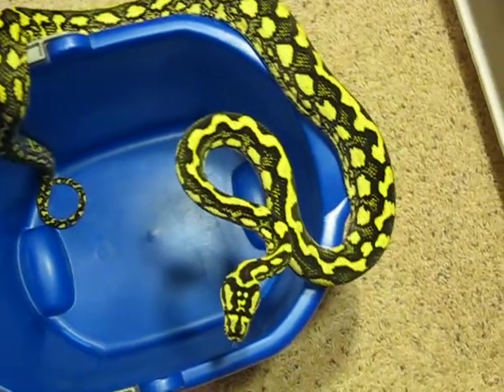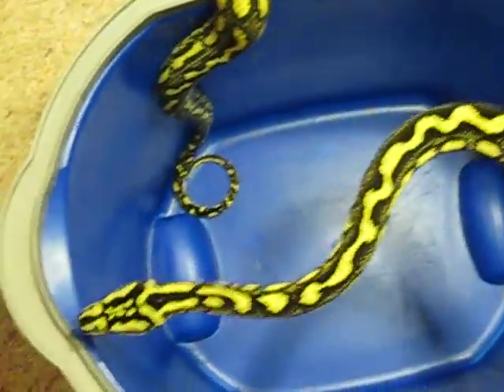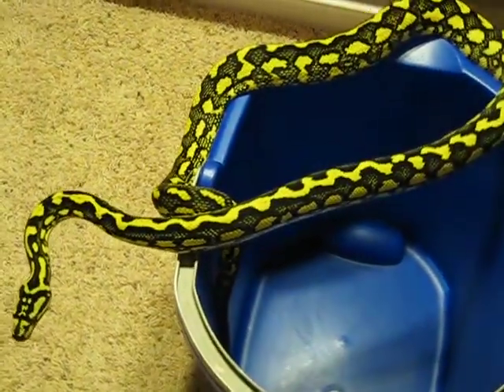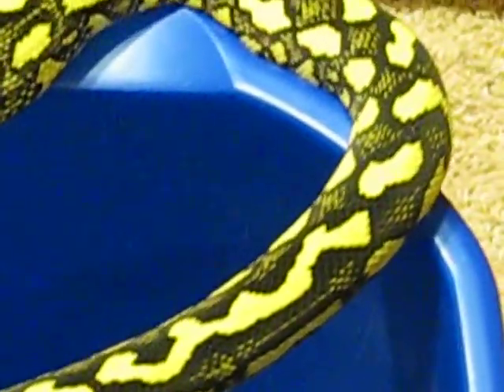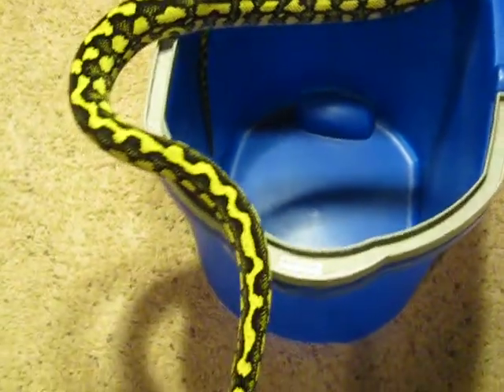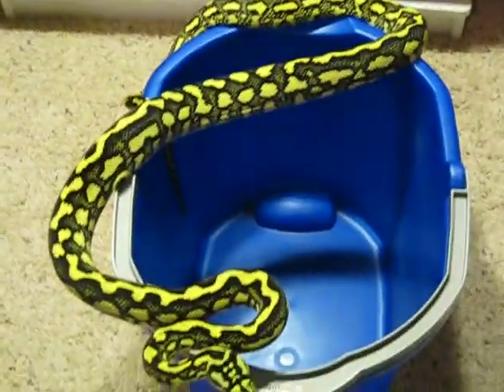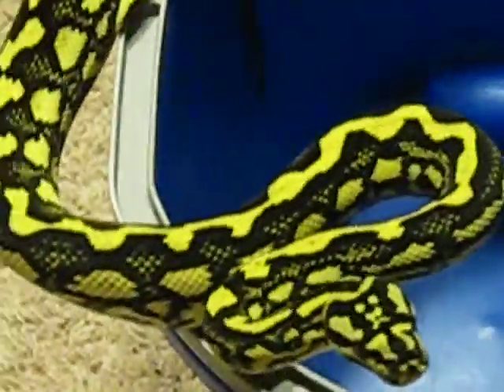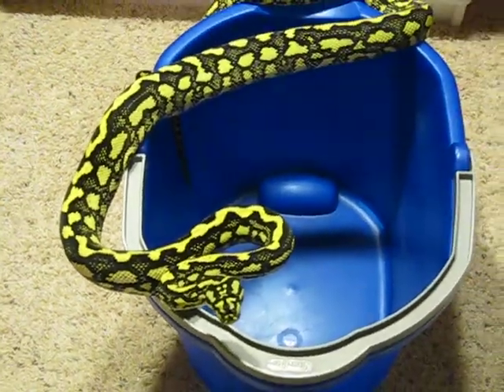Paddy - 2009 Price Jungle Male